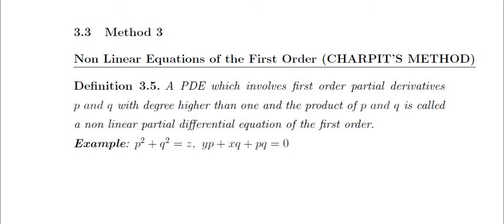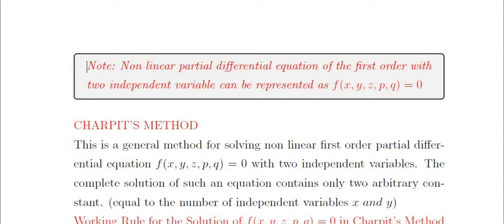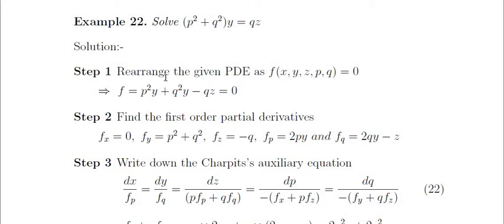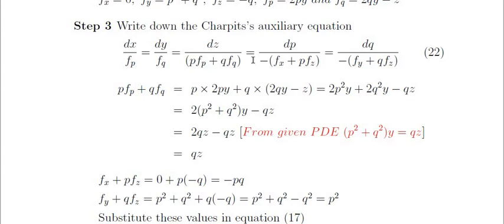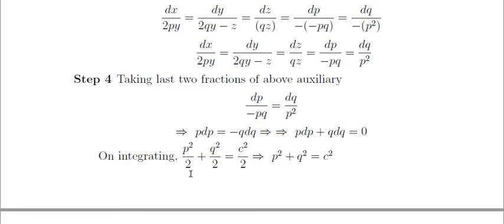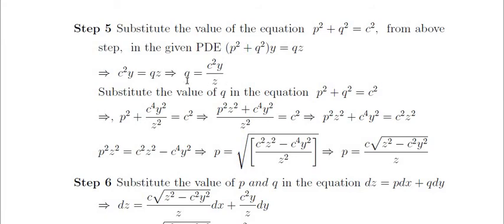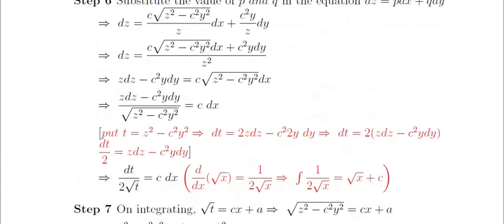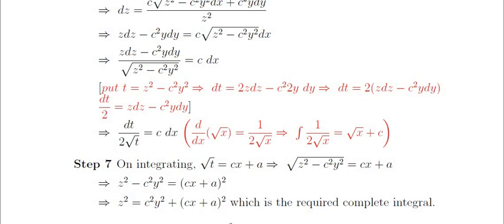MAT201 PDE & COMPLEX ANALYSIS MODULE 1 PART 4